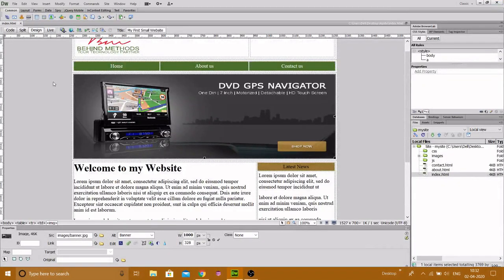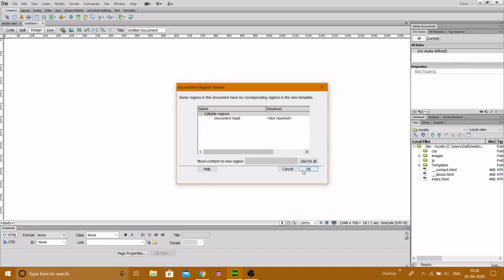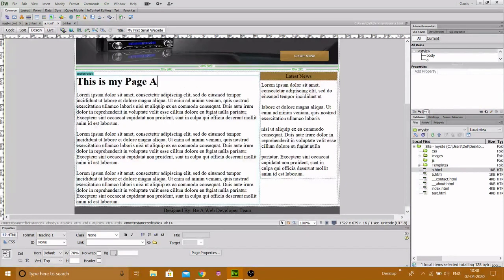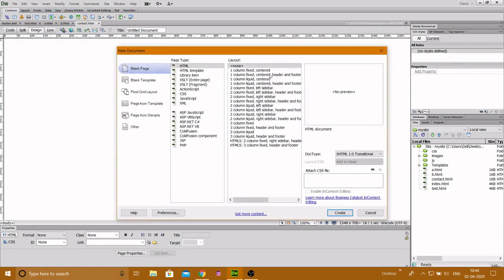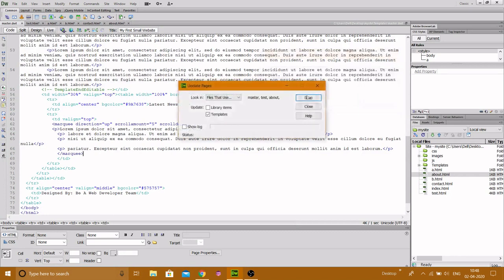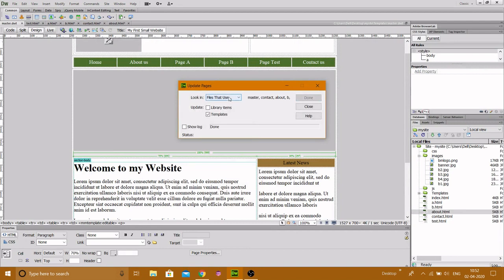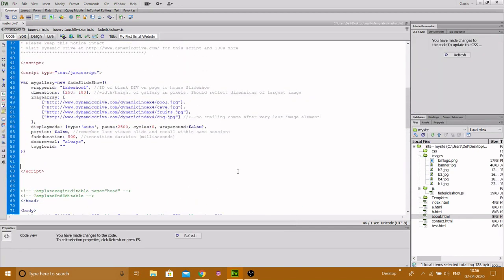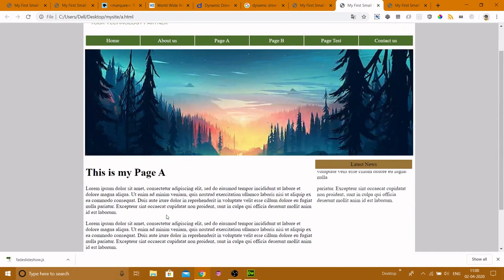Apply Changes in Entire Website with One Click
This video teaches how to create and use Dreamweaver template and how to make changes in entire website with single click without opening all the pages.

At the end of this video it teaches how to make a banner slider in 2 minutes time using Fade Show script. The marquee tag is obsolete but you can still make use of it to display latest news without using any JavaScript and CSS transition.

Or ask your questions in comment section. I'll try my best to reply to your concerns as soon as possible.